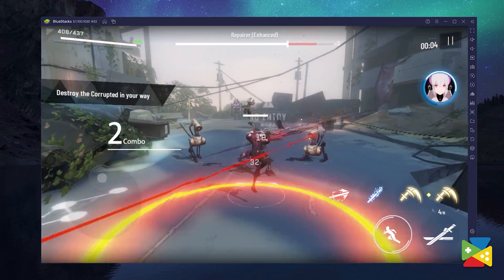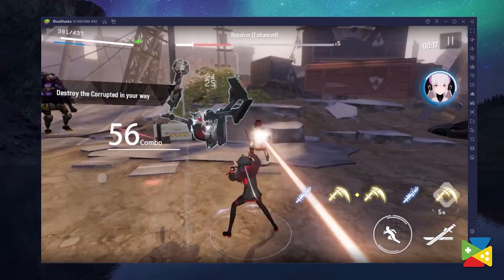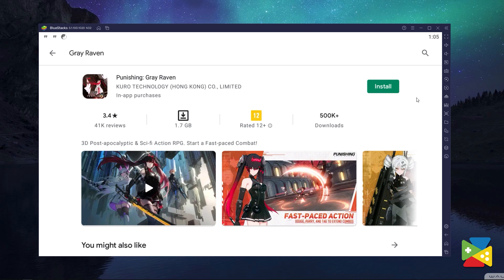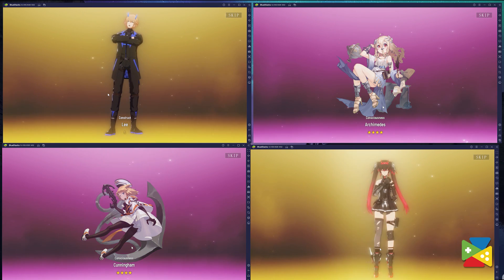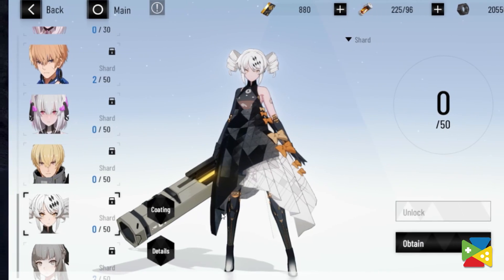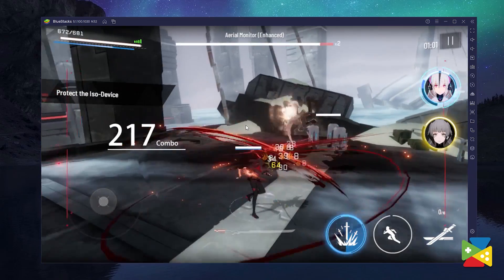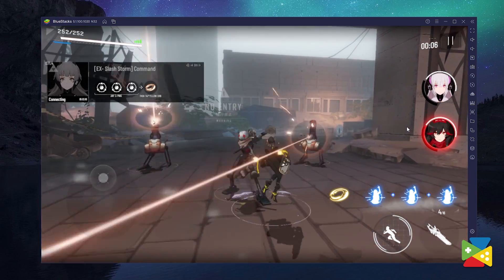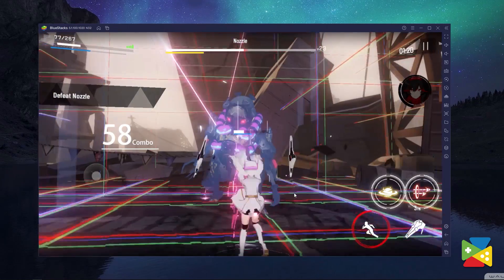How to play Punishing: Gray Raven on PC with BlueStacks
Punishing: Gray Raven is an Action Role Playing game developed by KURO TECHNOLOGY (HONG KONG) CO., LIMITED. BlueStacks is an official PC partner and the best platform to play this Android game on your PC or Mac for an immersive gaming experience.

1:20 🠚 Download and Install
2:00 🠚 Rerolling
3:05 🠚 Keymapping
4:00 🠚 Smooth Gameplay
4:30 🠚 Conclusion